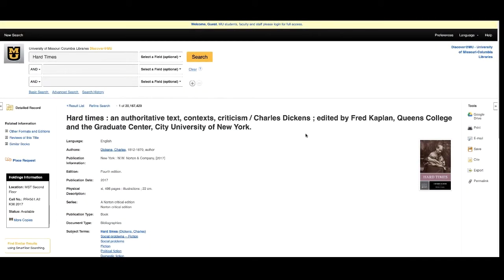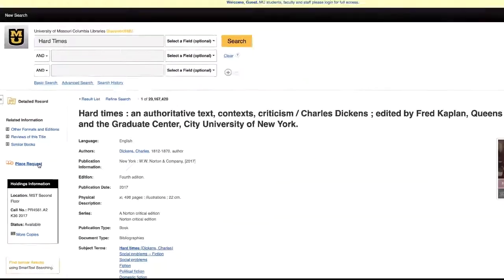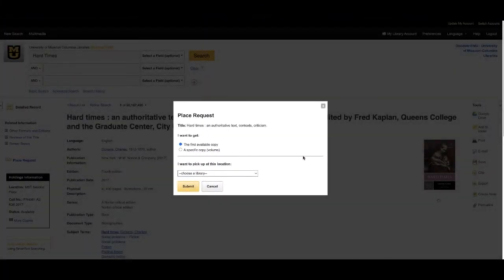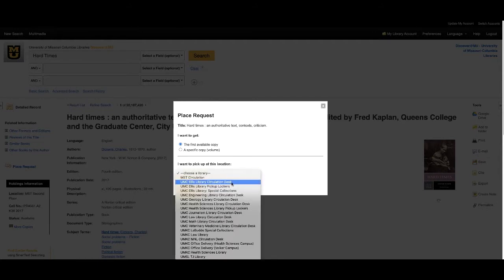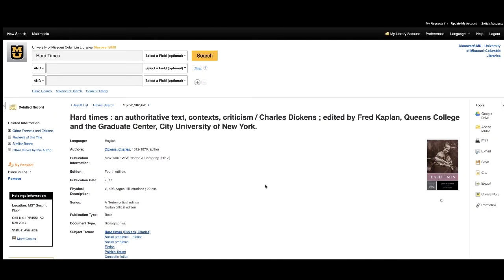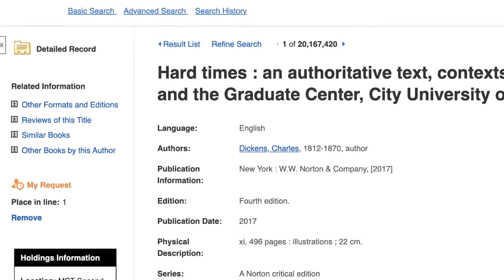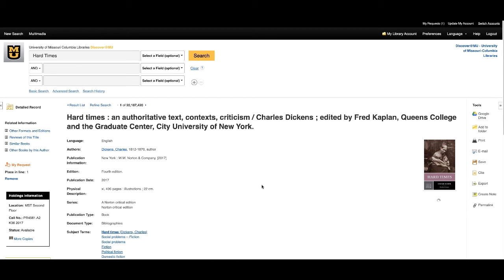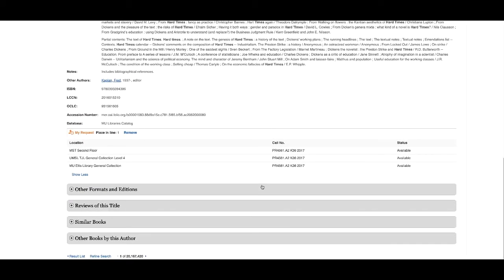How To Request Books Through Discover@MU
This tutorial covers how to request books through Discover@MU on the University of Missouri Libraries website.